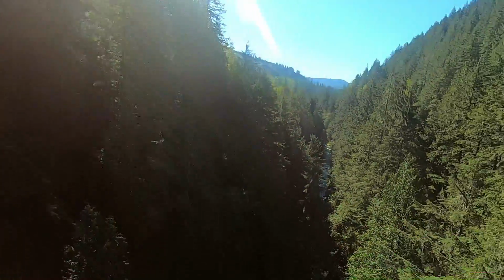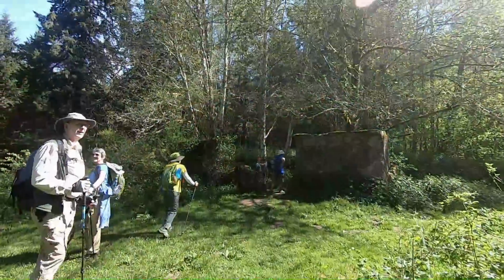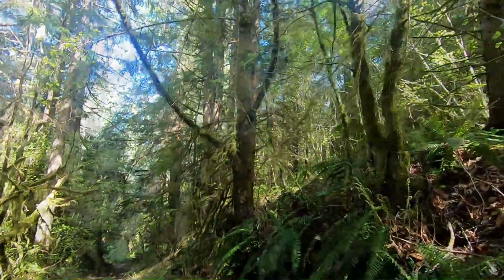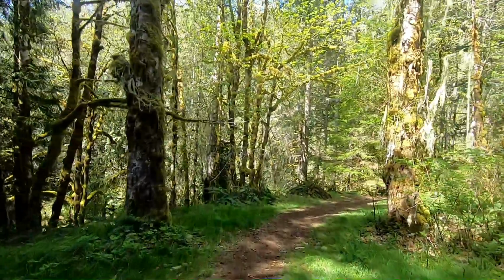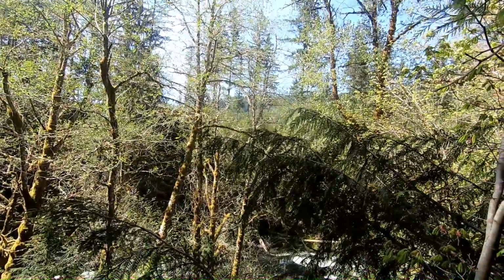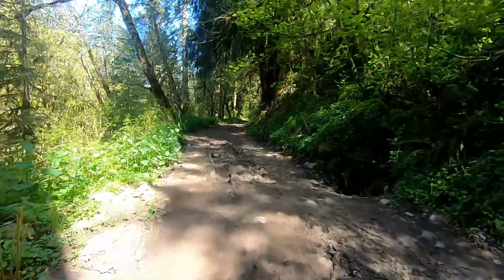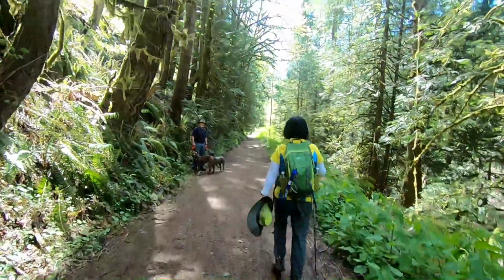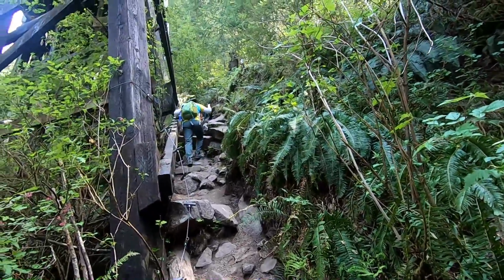Melmont Ghost Town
Hiking Melmont Ghost Town near Carbonado Washington